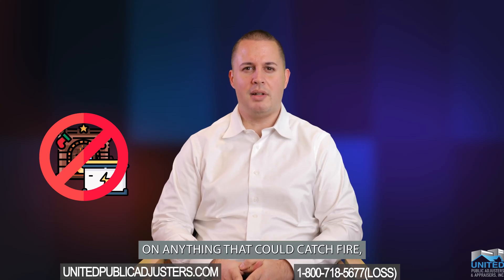10 Tips to Prevent Lithium Ion Battery Fires - Philip | United Public Adjusters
10 Tips to Prevent Lithium Ion Battery Fires - Philip | United Public Adjusters

A lithium-ion battery is a type of rechargeable battery that is common in home electronics. The problem with lithium-ion batteries is that they pack a large amount of energy in a small amount of space. When lithium-ion batteries overheat, are used the wrong way, or are defective, they are prone to explosions which can result in injuries and fires. Lets discuss about these safety tips in this video to help avoid lithium-ion battery explosions:.